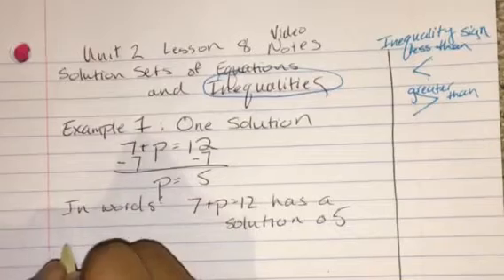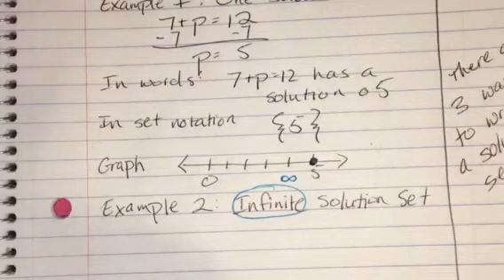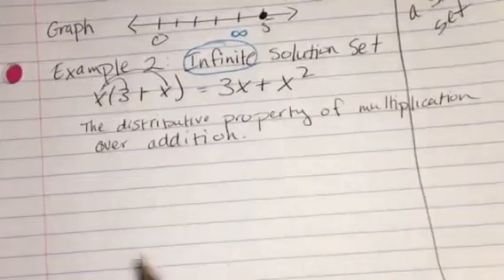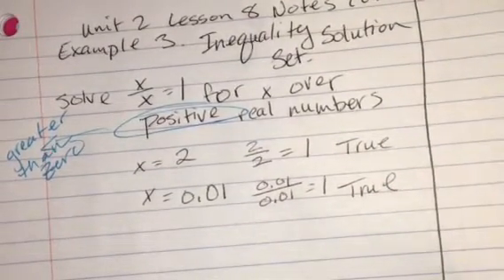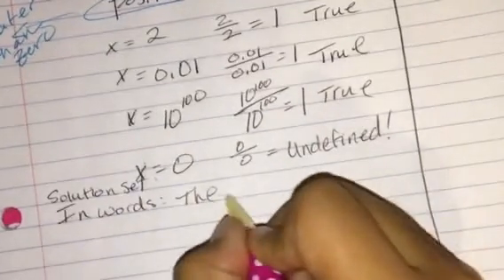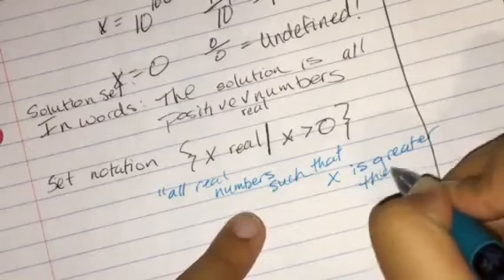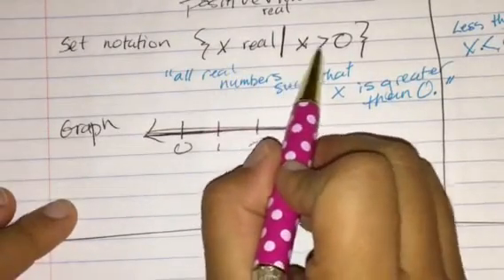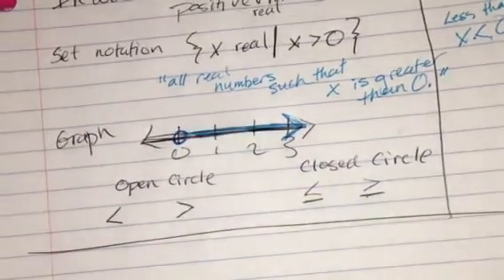Algebra 1 Unit 2 Lesson 9 Solution Sets for Equations and Inequalities